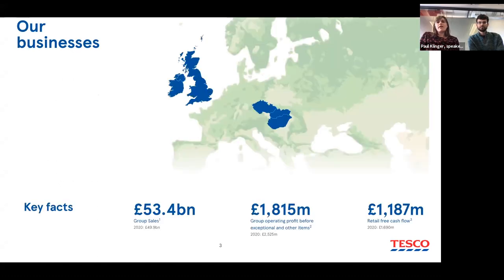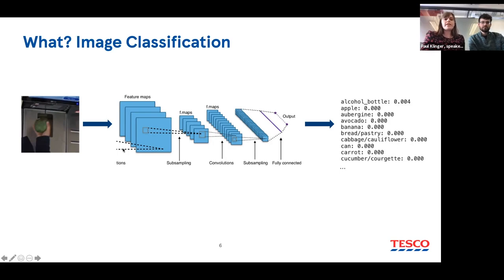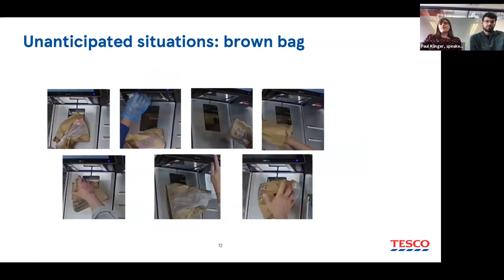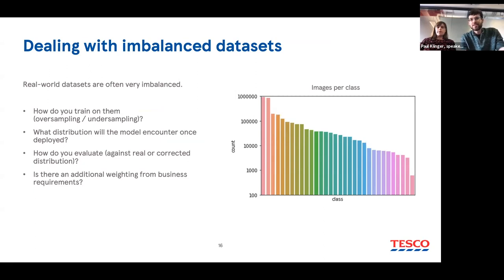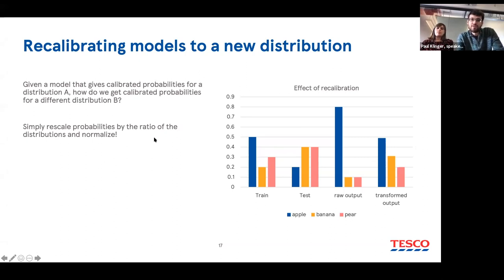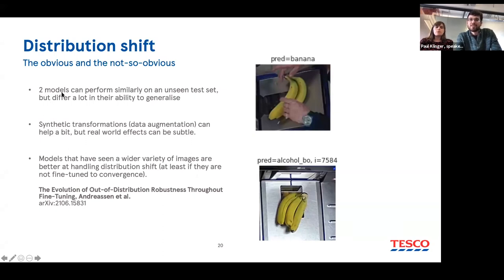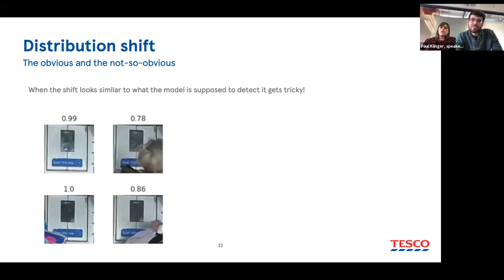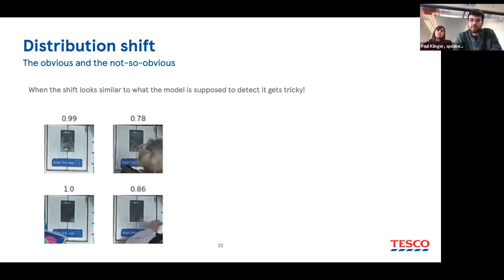Image Classification in Retail - Valentina Bono, Paul Klinger | PyData Global 2021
Image Classification in Retail: Lessons From the Real World
Speakers: Valentina Bono, Paul Klinger

Summary
Deep learning, and specifically convolutional neural networks, are now standard techniques for tackling computer vision tasks. Their results on benchmarks are impressive, but moving from curated standard datasets to a messy real-world setting still presents challenges. We explore some of the challenges encountered when deploying a grocery products classifier to a live in-store environment.

Description
Deep learning, and specifically convolutional neural networks, are now standard techniques for tackling computer vision tasks. Their results on benchmarks are impressive, but moving from curated standard datasets to a messy real-world setting still presents challenges.

In this talk we explore some of the challenges encountered when deploying a simple model to a live in-store environment, specifically for the task of classifying grocery products.

The talk will cover: * Difficulties obtaining & preprocessing data, especially when dealing with legacy data sources. * Unanticipated situations encountered in real world data. * Label quality (both from automatic systems and due to differences in interpretation with human labelers) * Dealing with highly imbalanced datasets. * Distribution shift when deploying models to new (even very similar) settings

We will finish with some future perspectives, looking at the general problem of classifying the whole range of 10s of thousands of products sold in a large store.

Paul Klinger's Bio
Data Scientist @ Tesco

00:00 Welcome!
00:10 Help us add time stamps or captions to this video! See the description for details.